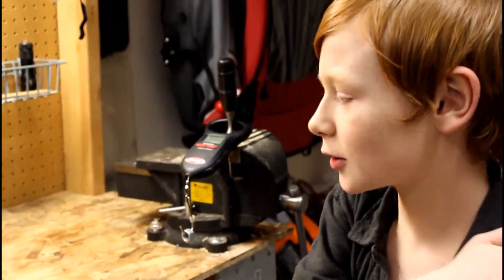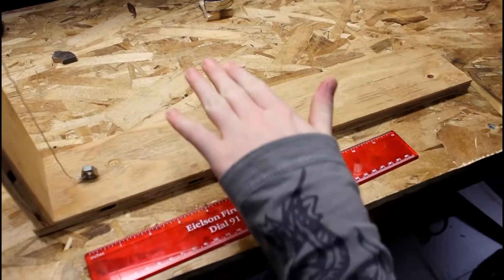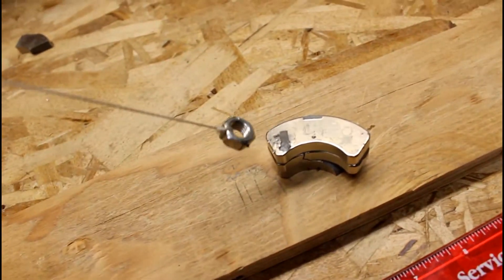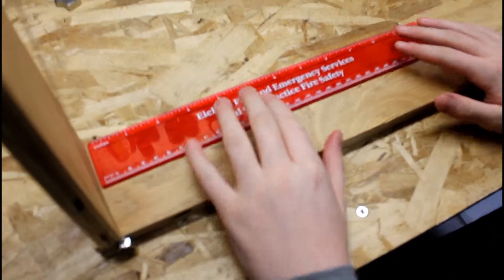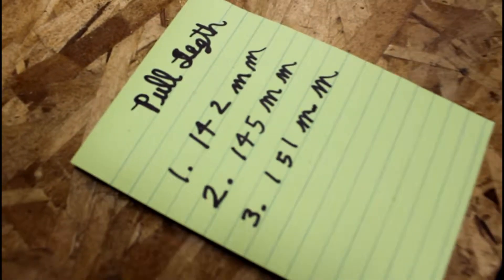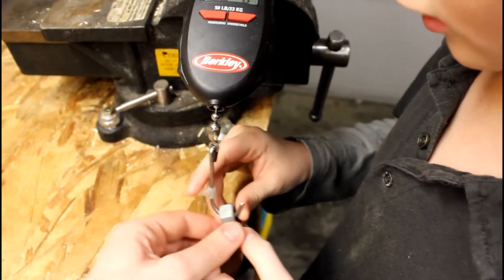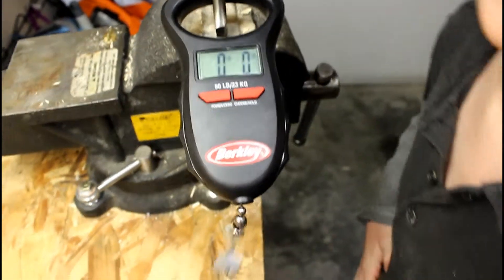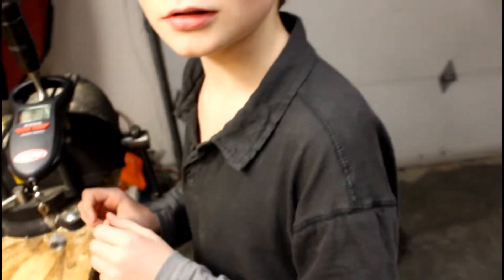Xander Science Project 2014